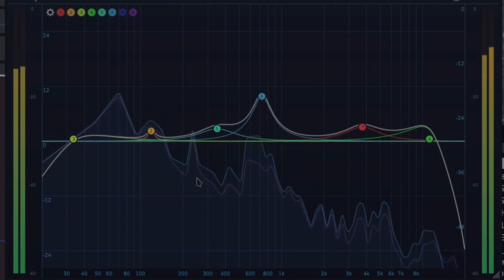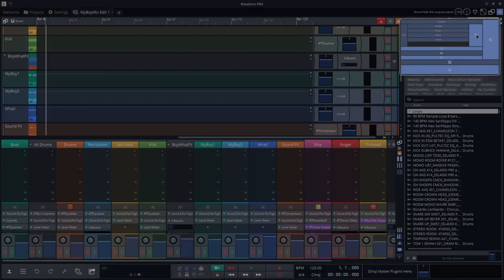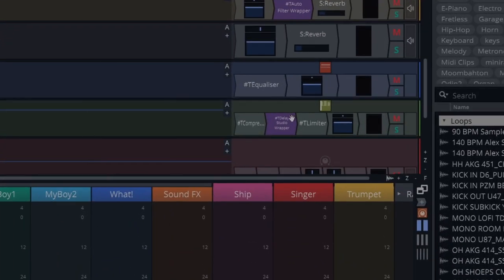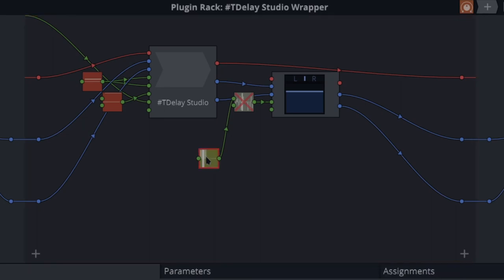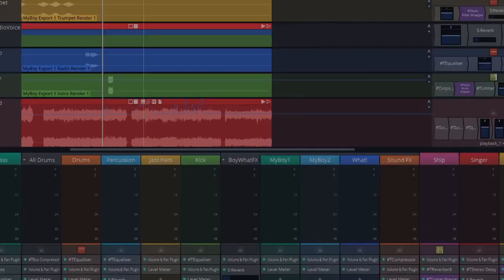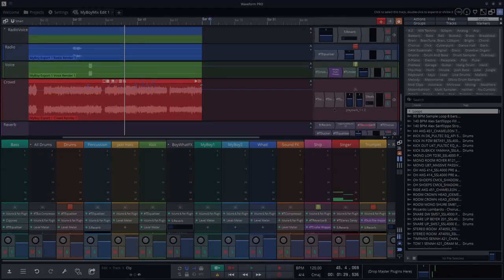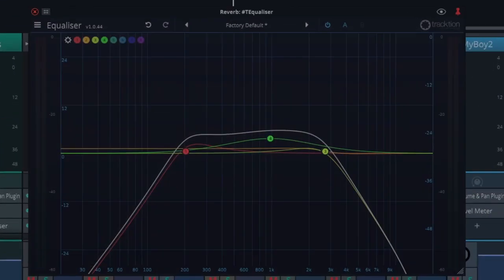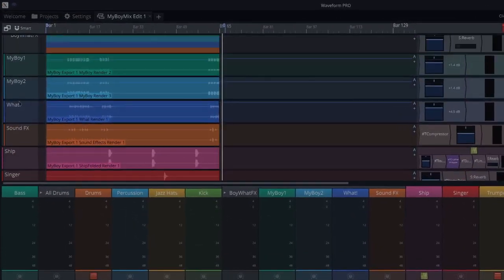Mixing in Tracktion Waveform is so Creative!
Mixing in Tracktion Waveform is amazingly creative, especially when you know your way around the DAW. Even Waveform Free  has a lot of possibilities for creativity when mixing, but it really goes up a level in Waveform Pro 11. There are some great extras coming very soon in Waveform 12 but that’s a whole other video for another day.

Digital audio workstations have come really far in the twenty years I’ve been using them and Waveform is definitely up there among the best of them for professional music production. Racks increase the creative possibilities massively, since you can build pretty much whatever you want with them whether that’s a bunch of parallel effects or a set of synths being modified by the same LFOs or step sequencers. On top of that there’s submixes, sends, busses and a whole lot of great effects from Tracktion Essentials (in waveform pro) and a selection of handy effects in waveform free too.

Mixing in Tracktion Waveform is a beautiful thing!